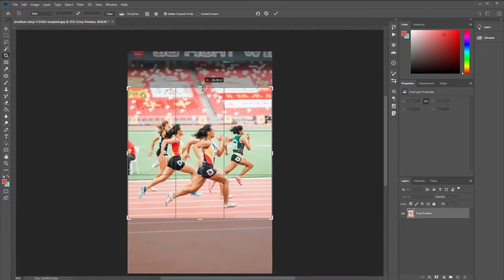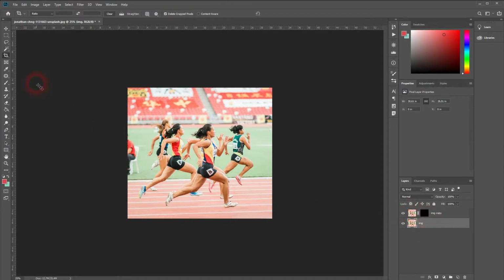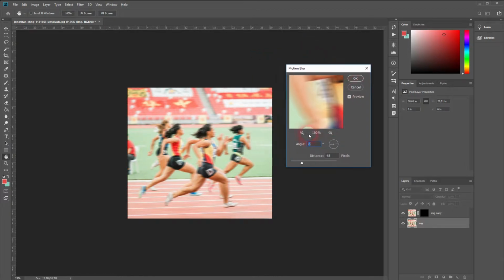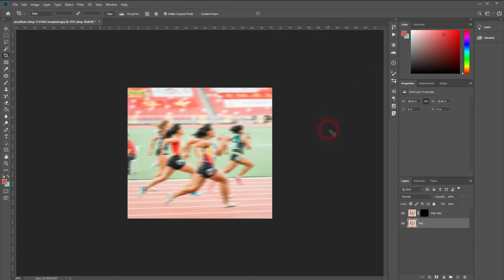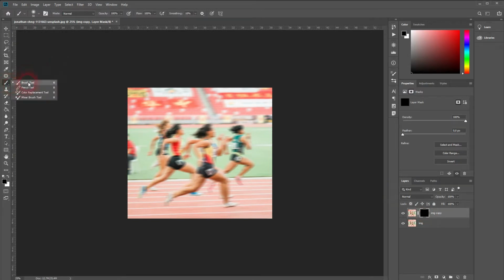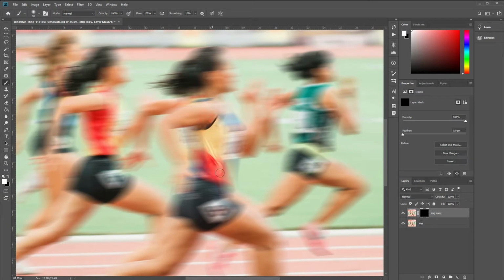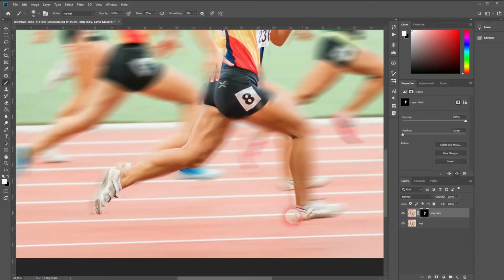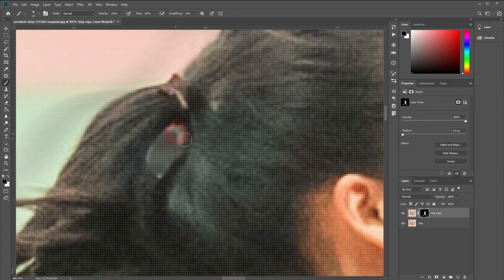How to create a motion blur with Photoshop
A basic motion blur in Photoshop. It can be used to simulate a speed motion effect - typical for sports or race-car images.

Step by Step:
1. Open an image, rename it, copy it (Ctrl+J)
2. Give the copy a layer mask and make it black (Ctrl+I)
3. Go to Filter - Blur - Motion Blur
4. Adjust the blur
5. Paint on the layer mask of the copy layer to reveal (white) and conceal (black)